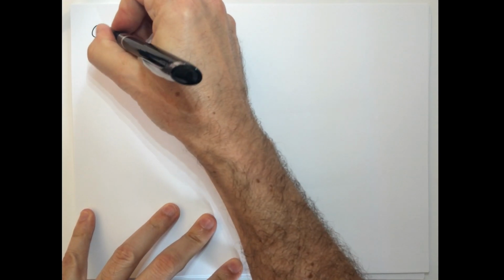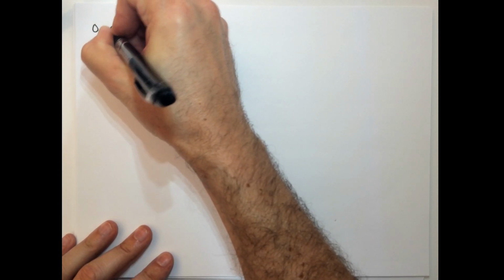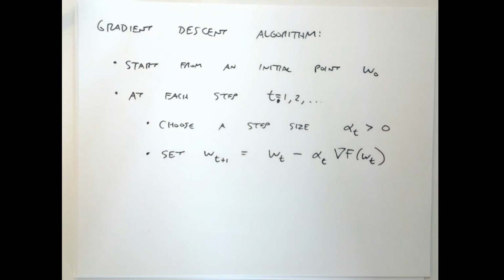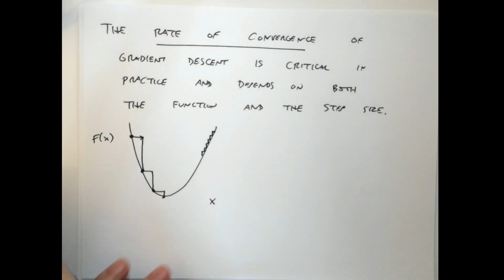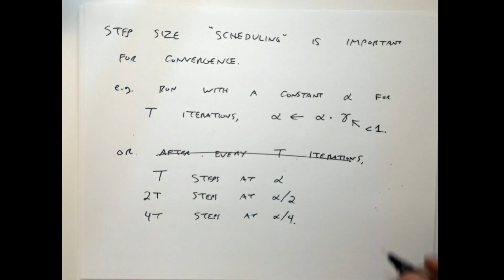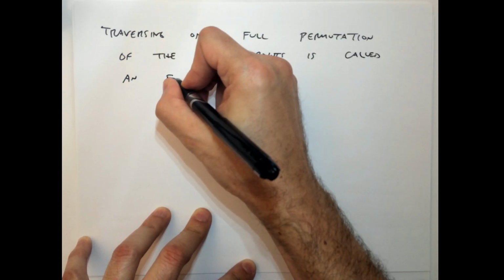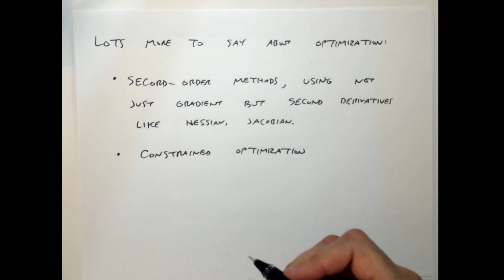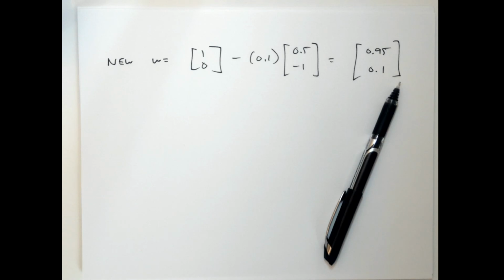Introduction to Machine Learning Lecture 7: Gradient Descent